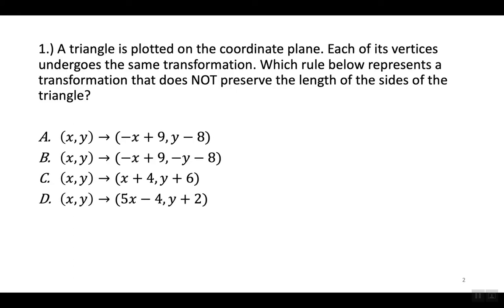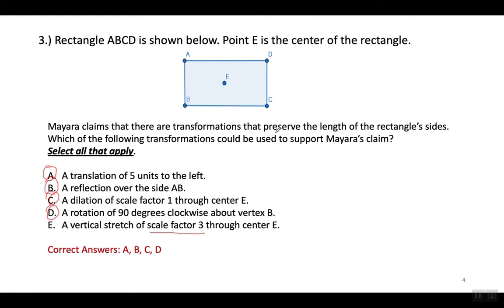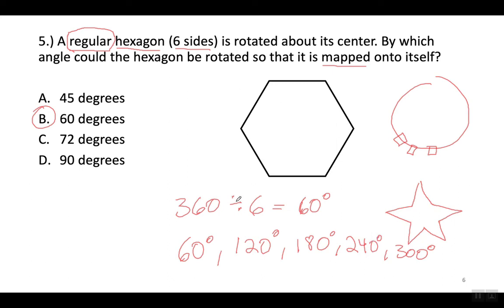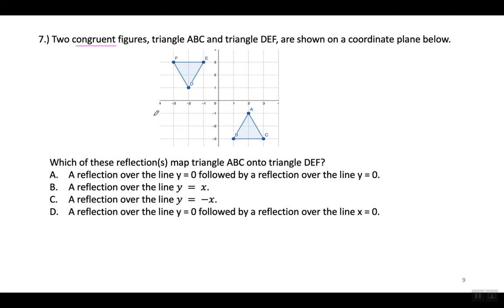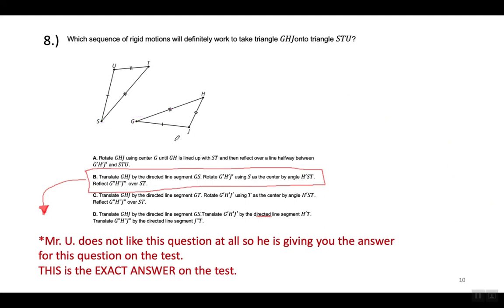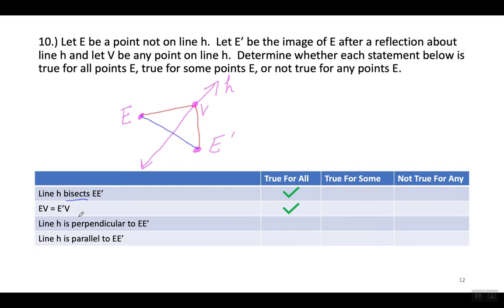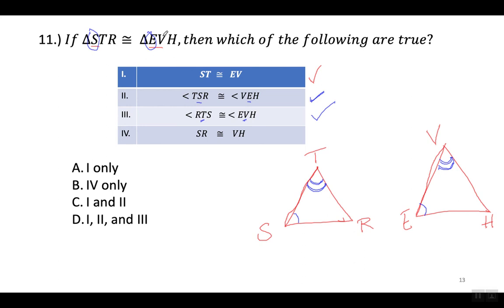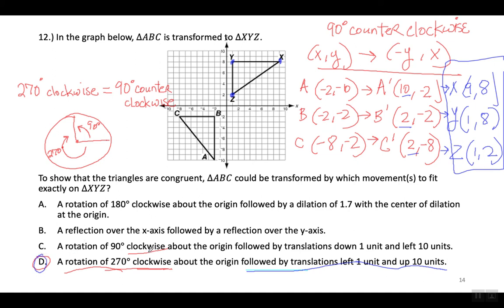Geometry Topic 1 Exam Review - Part 2 of 2